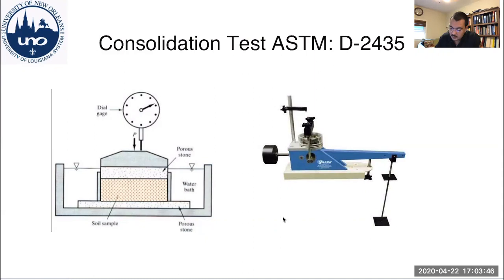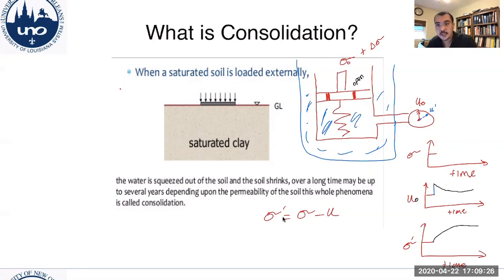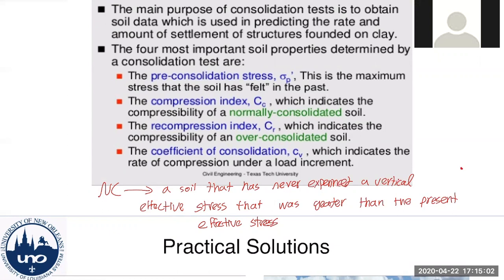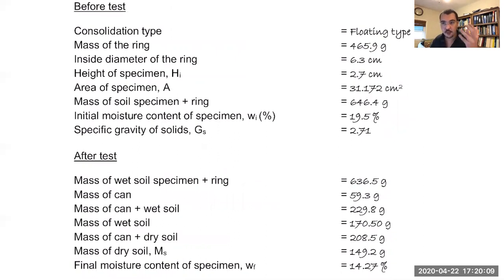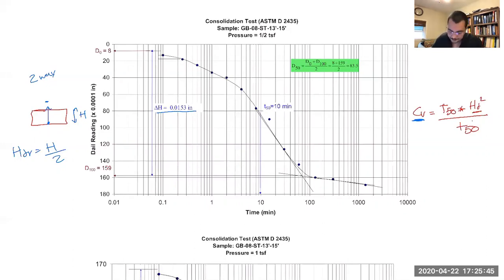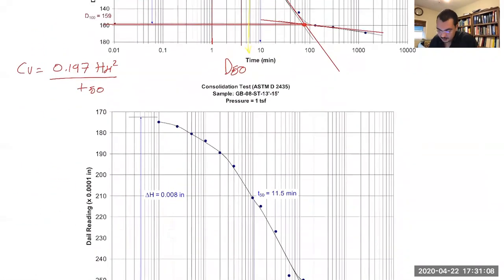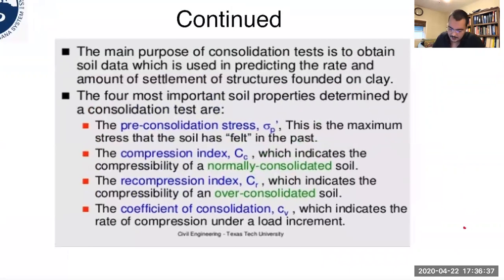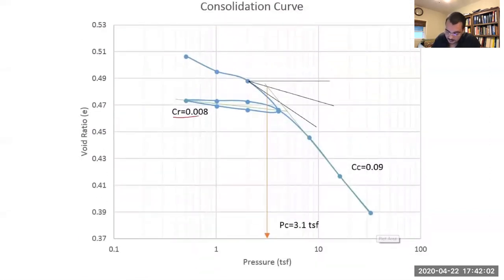Geotechnical Engineering Testing Consolidation Test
To determine the consolidation properties of soil.